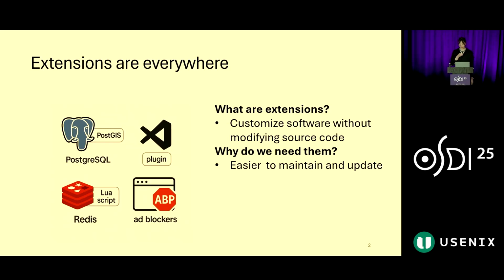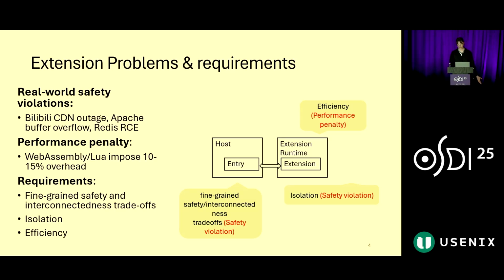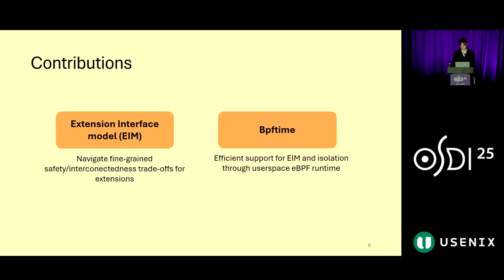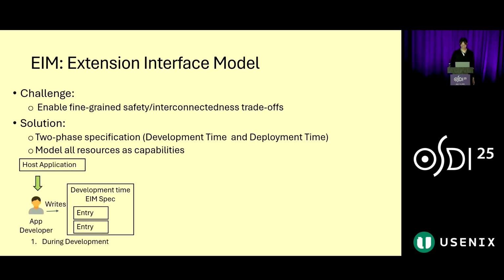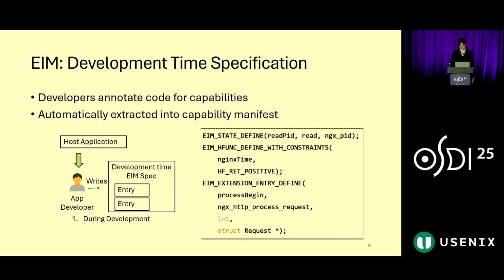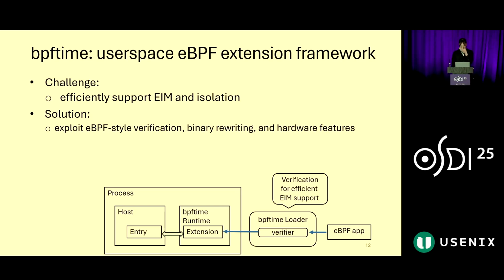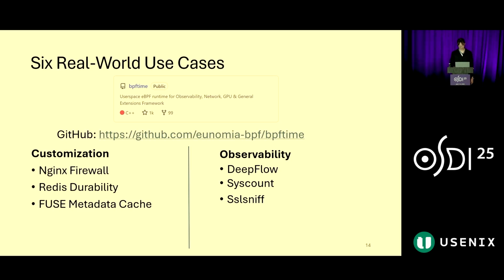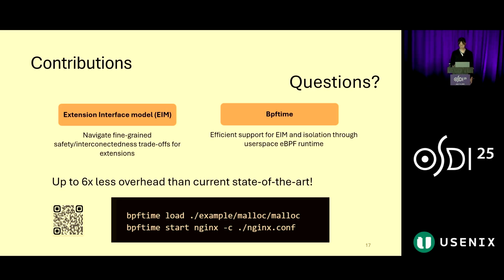OSDI '25 - Extending Applications Safely and Efficiently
Extending Applications Safely and Efficiently

Yusheng Zheng, UC Santa Cruz; Tong Yu, eunomia-bpf Community; Yiwei Yang, UC Santa Cruz; Yanpeng Hu, ShanghaiTech University; Xiaozheng Lai, South China University of Technology; Dan Williams, Virginia Tech; Andi Quinn, UC Santa Cruz

This paper presents the Extension Interface Model (EIM) and bpftime, which together enable safer and more efficient extension of userspace applications than the current state-of-the-art. EIM is a new model that treats each required feature of an extension as a resource, including concrete hardware resources (e.g., memory) and abstract ones (e.g., the ability to invoke a function from the extended application). An extension manager, i.e., the person who manages a deployment, uses EIM to specify only the resources an extension needs to perform its task. bpftime is a new extension framework that enforces an EIM specification. Compared to prior systems, bpftime is efficient because it uses extended Berkeley Packet Filter (eBPF)-style verification, hardware-supported isolation features (e.g., Intel MPK), and dynamic binary rewriting. Moreover, bpftime is easy to adopt into existing workflows since it is compatible with the current eBPF ecosystem. We demonstrate the usefulness of EIM and bpftime across 6 use cases that improve security, monitor and enhance performance, and explore configuration trade-offs.